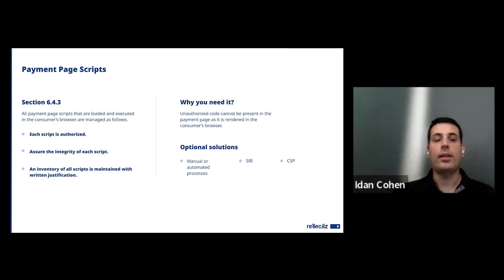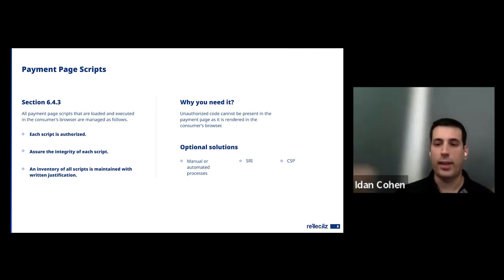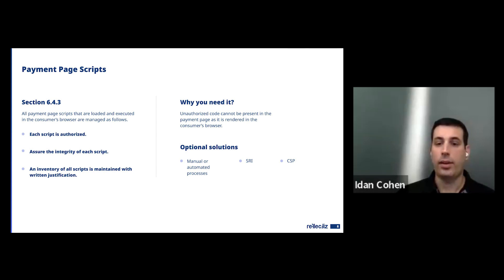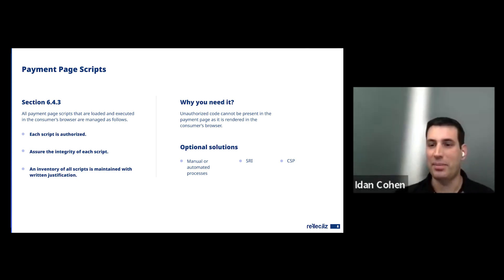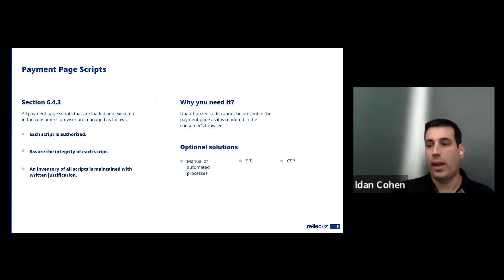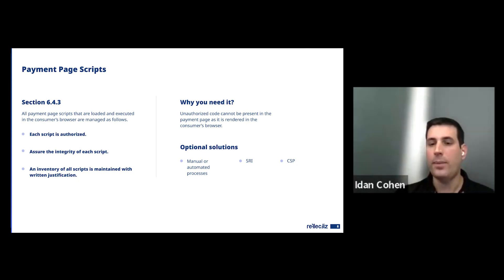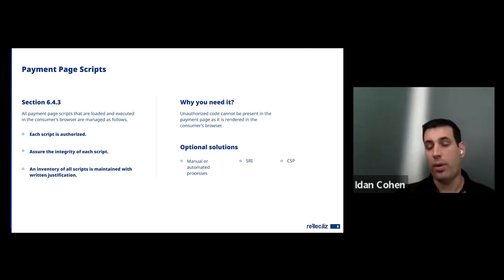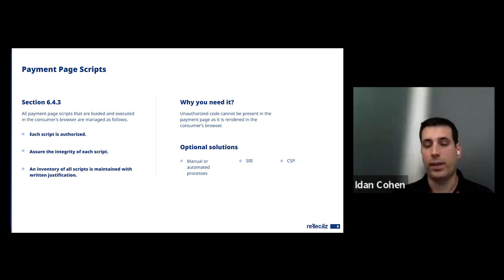PCI Webinar: Section 6.4.3 Explained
What are my new requirements under section 6.4 of PCI-DSS v4?
This section of PCI-DSS v4 is titled, public facing web applications are protected against attacks. According to the updated regulations, “poorly coded web applications provide an easy path for attackers to gain access to sensitive data and systems.” Without visibility into each and every script, many of which are handled by third parties, not by your own organization, it’s impossible to ensure that there aren’t vulnerabilities.

The guidelines dictate that businesses must address the threats and vulnerabilities on an ongoing basis, by reviewing all public-facing web applications either manually or using automation at least once each year, and any time there are significant changes, and this task must be done by an expert in application security. Vulnerabilities must be ranked, corrected, and then applications re-evaluated. If chosen, an automated solution should continually detect and prevent web-based attacks by being installed in front of public-facing web apps to detect and prevent threats, and generate audit logs and alerts that can be investigated where necessary.

In particular, 6.4.3 discusses payment page scripts, and comments that ”all payment page scripts that are loaded and executed in the consumer’s browser are managed as follows”:

A method is implemented to confirm that each script is authorized.
A method is implemented to assure the integrity of each script.
An inventory of all scripts is maintained with written justification as to why each is necessary
As scripts that are loaded and executed on payments pages could be tampered with or altered without your business being aware, malicious scripts could be uploaded that steal credentials or other sensitive information such as cardholder data. Of course, these scripts are essential to take payments and ensure the payment page operates properly, so visibility and control is essential to strike the right balance. If scripts are explicitly authorized, this minimizes the likelihood of an attack through this vector.